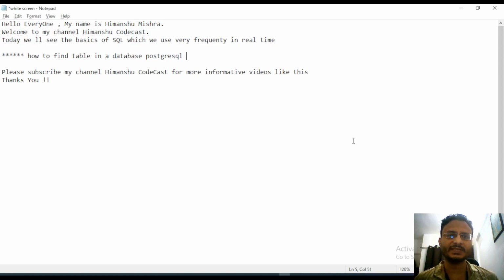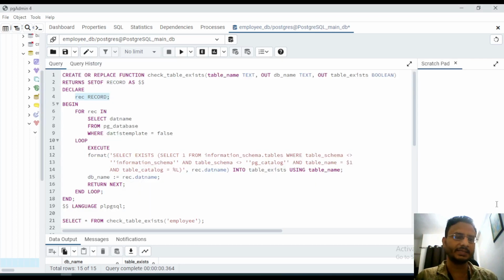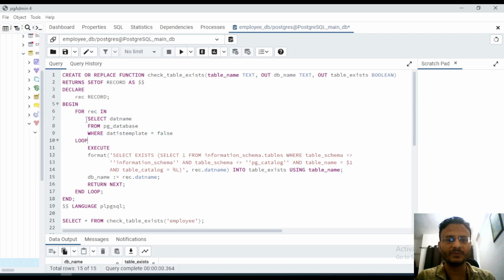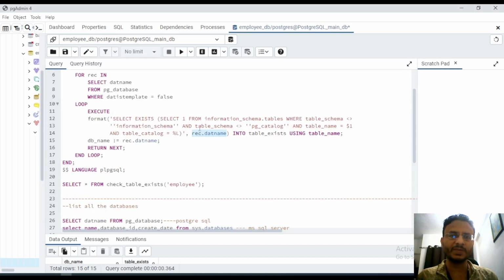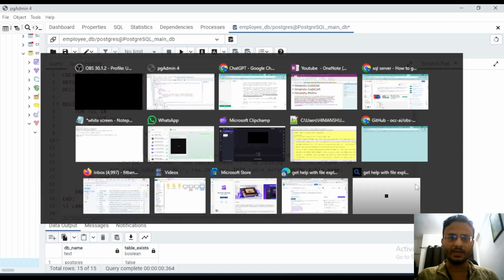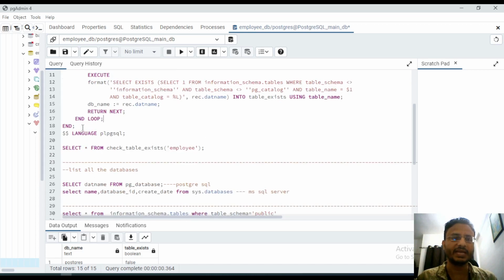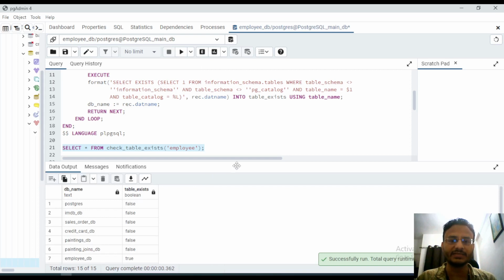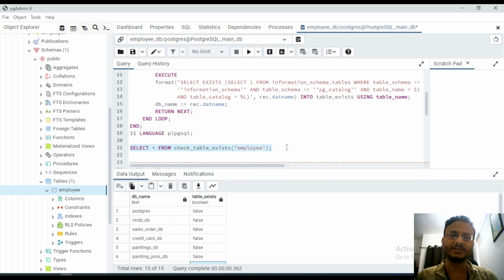How to find table across all the databases postgresq l Search Table Name | Search Table In database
In this video I have explaind basics of SQL which we use very frequenty in real time .
How to find table across all the databases postgresq
How to search table in database using user defined function
Dynamically, How to search table in database using user defined function